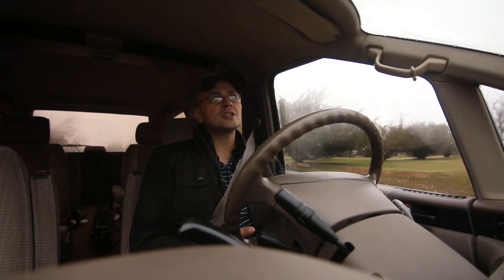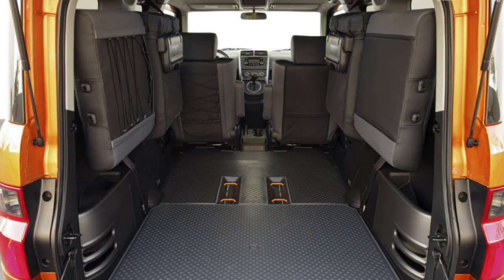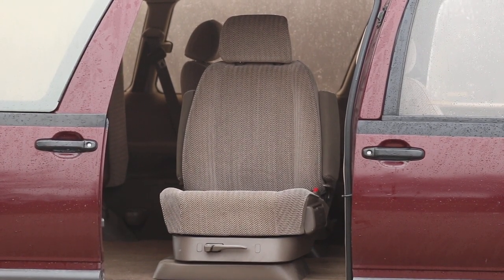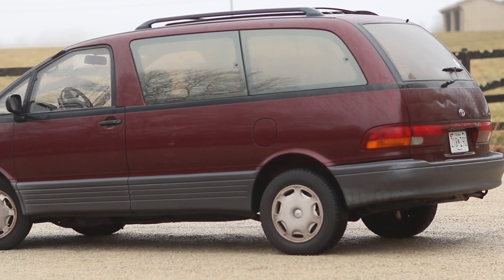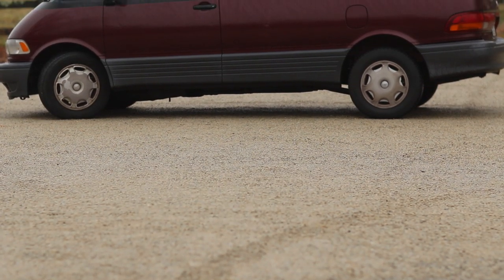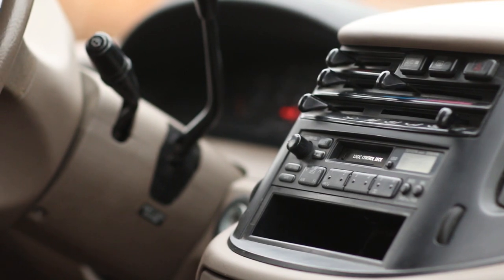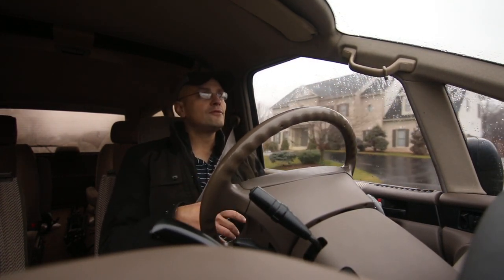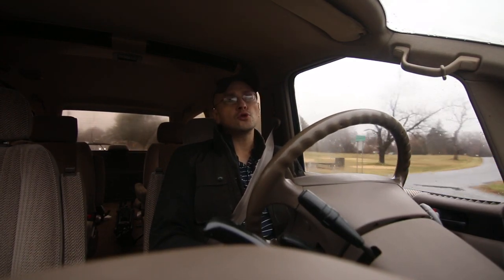Can minivans be cool? Meet the Toyota Previa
The toyota previa is one of the coolest minivans in the world! Mid engine, awd, rear wheel drive and even 5 speed versions exist. Race car in a bloated minivan form.